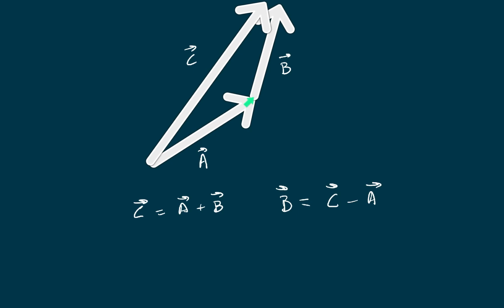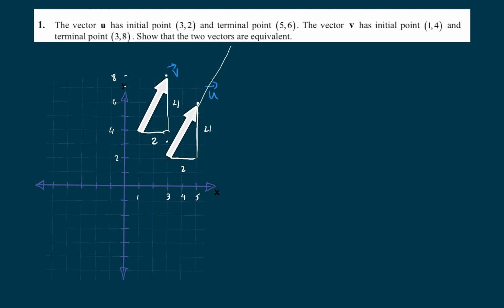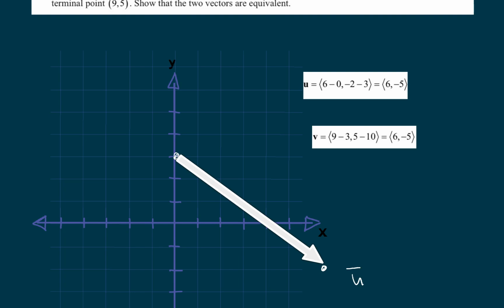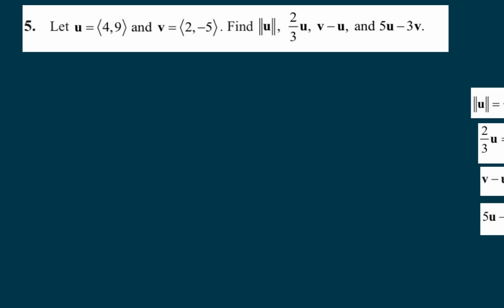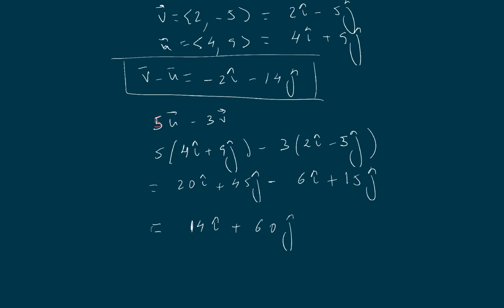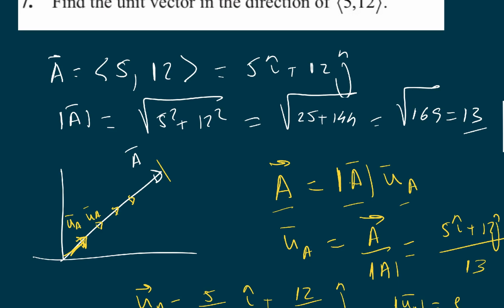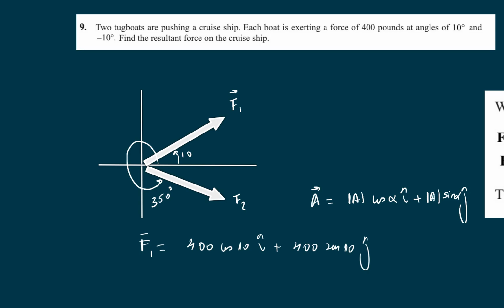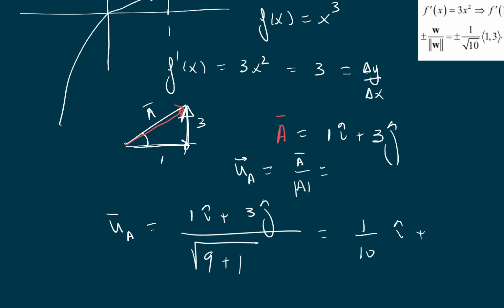Lesson 31, Vectors in the Plane